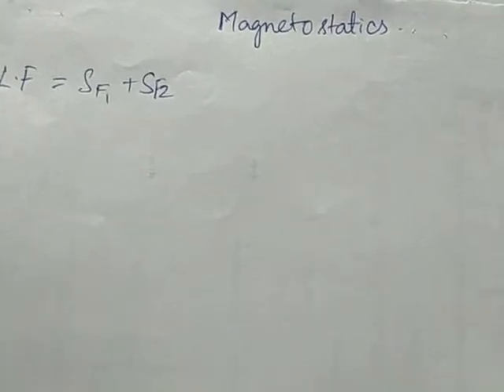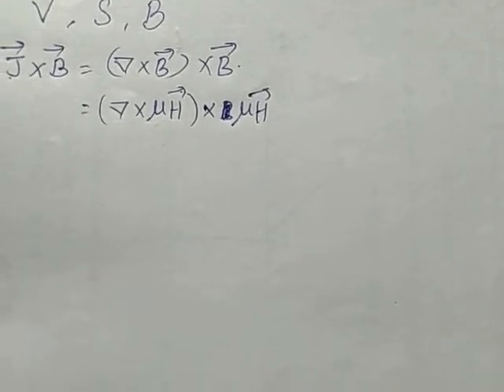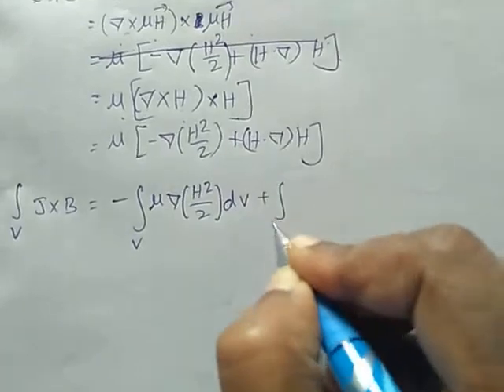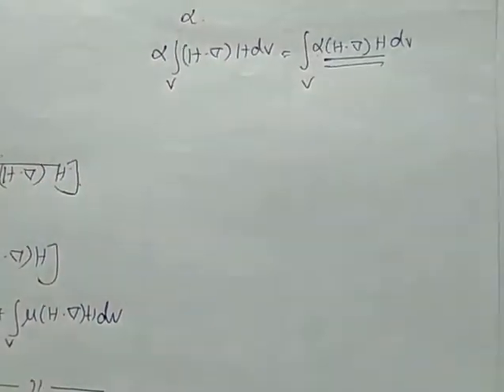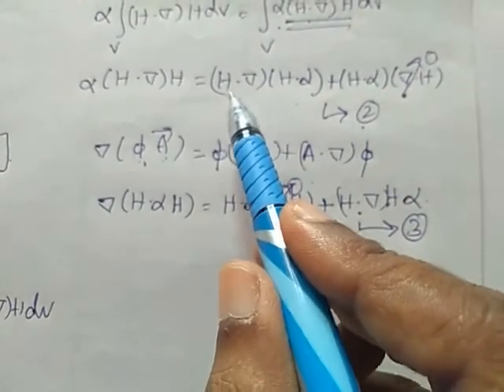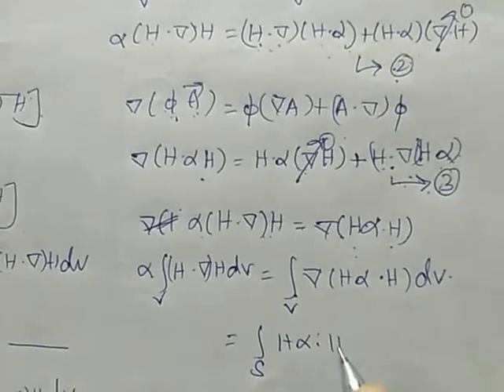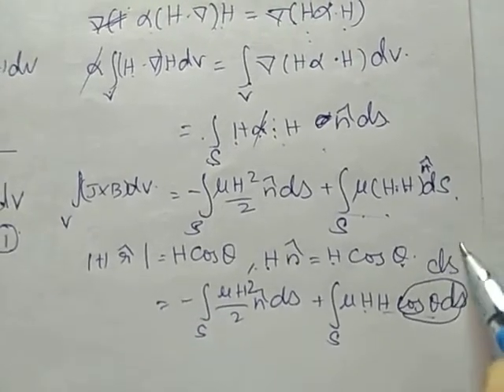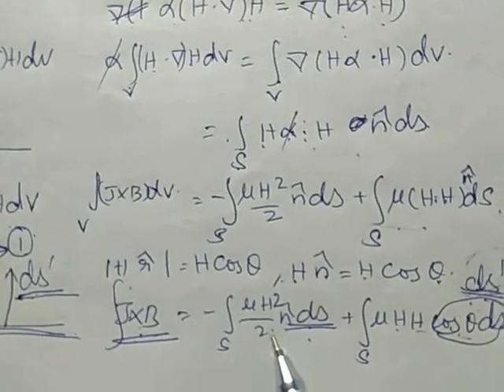Lorentz force is sum of two surface forces - Ch 4 - Video 6